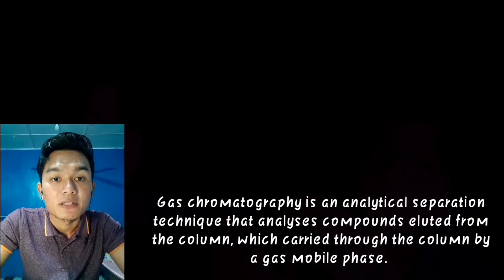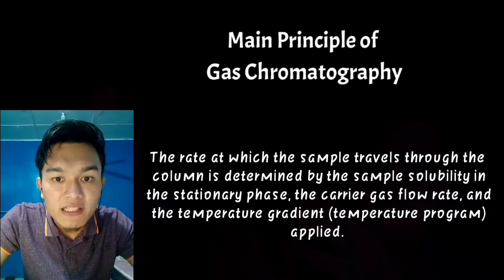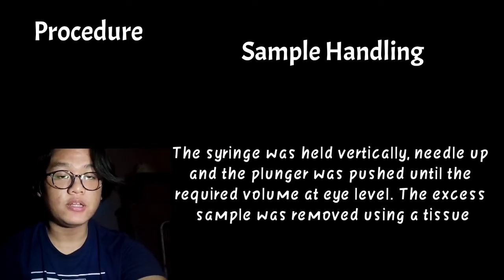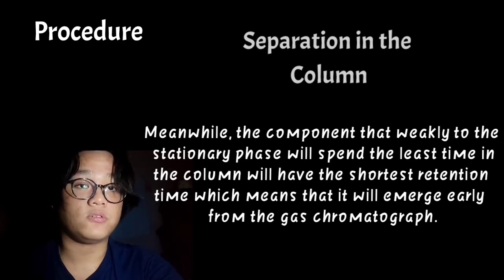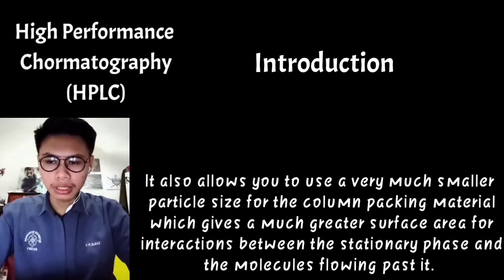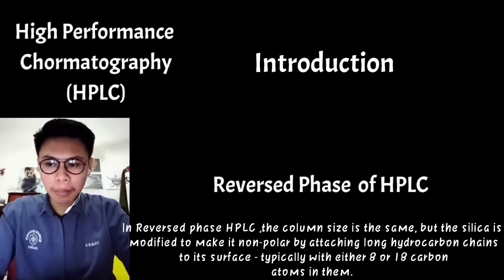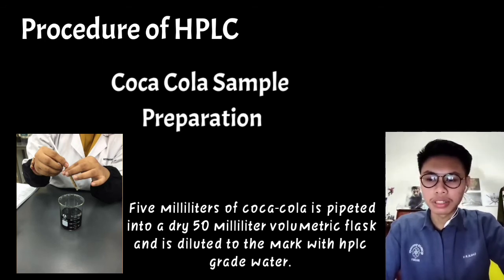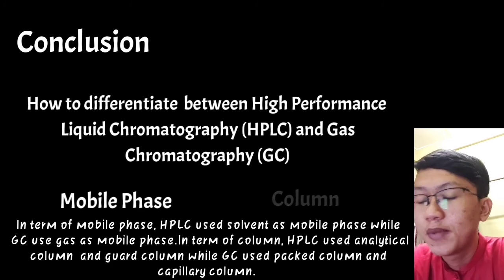Gas Chromatography (GC) & High Performance Liquid Chromatography (HPLC) - CHM 260 2020/2021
just watch and learn kids